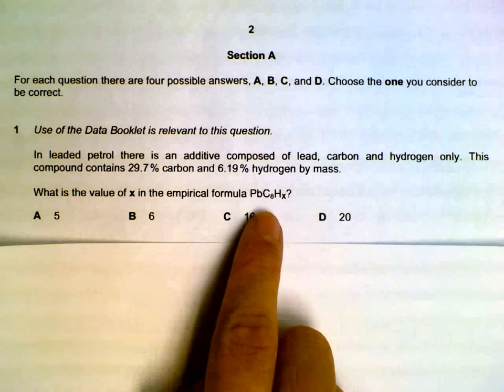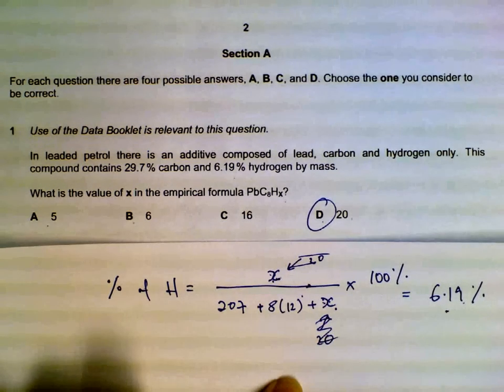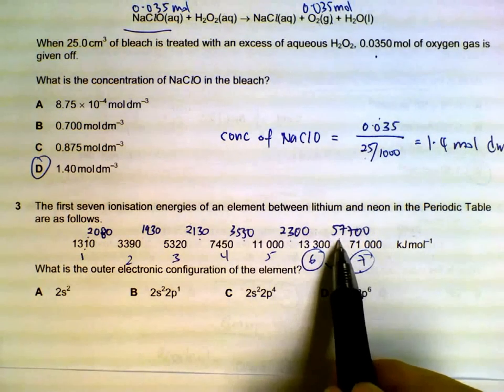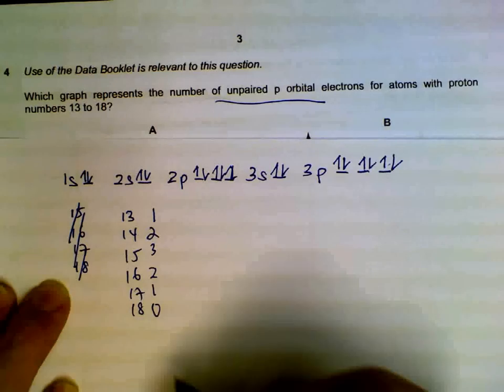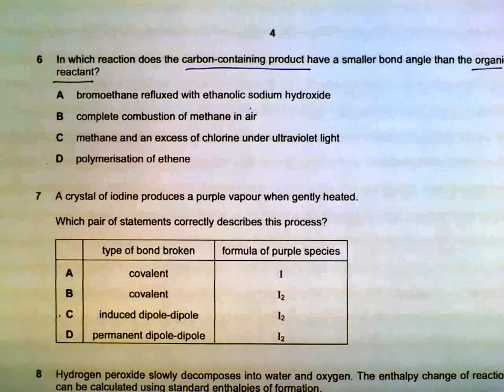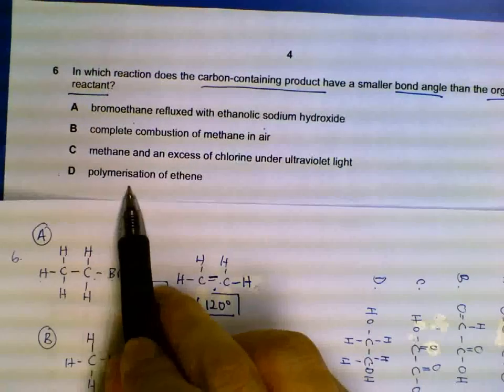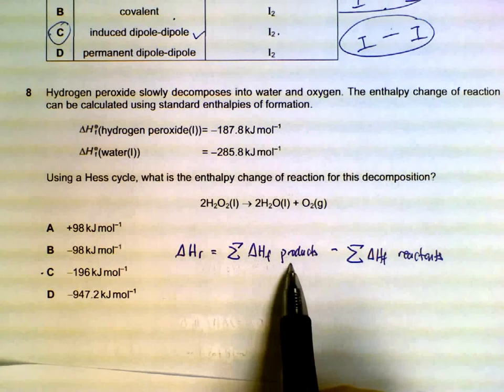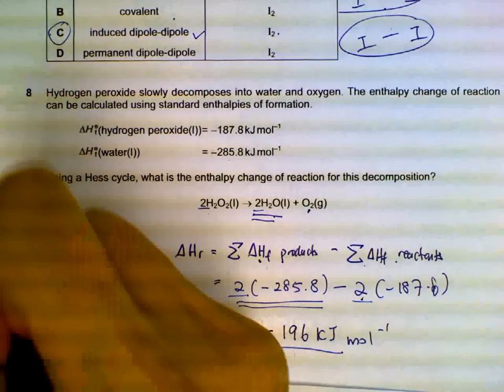9701 Chemistry June 2009, Paper 1 Q1-Q8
Discussion on 9701 Chemistry June 2007, Paper 1
Q1-Q8